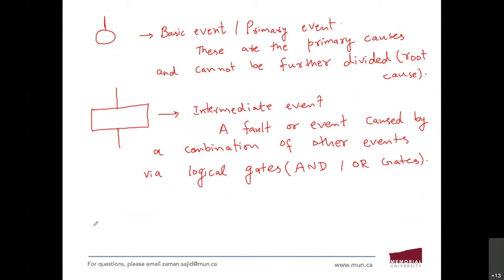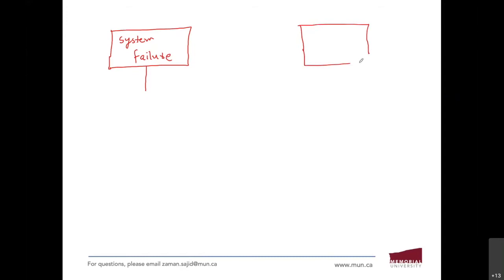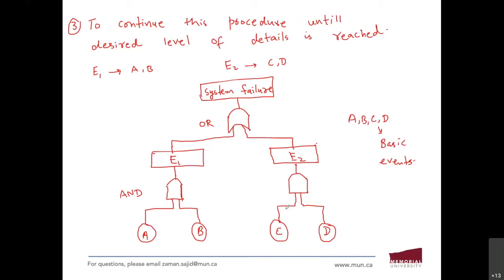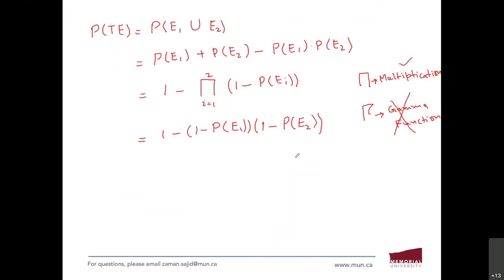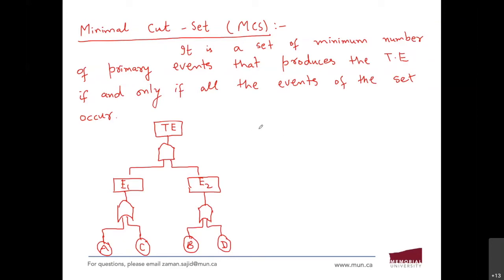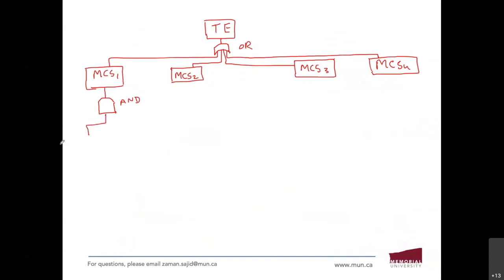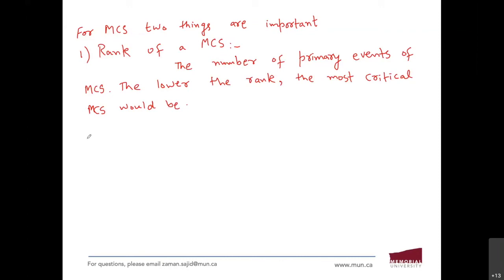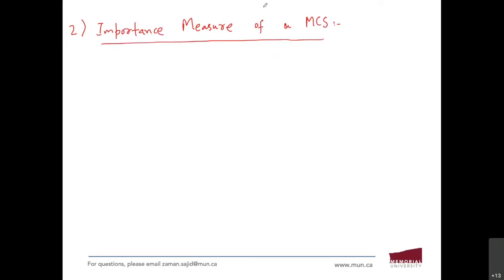Lecture 14 - Fault Tree Analysis (Minimal Cut Sets, Importance Measures)